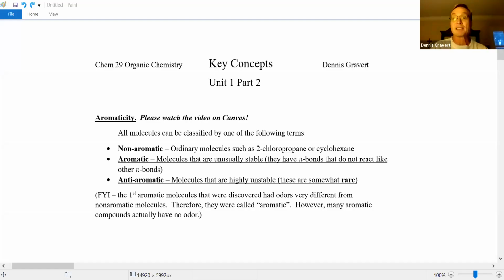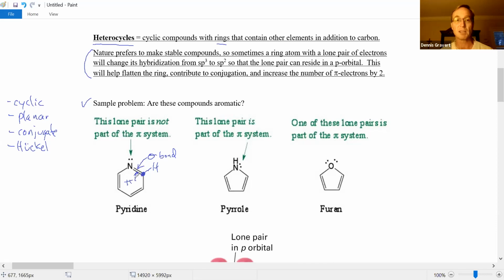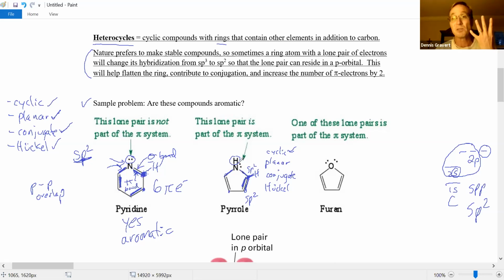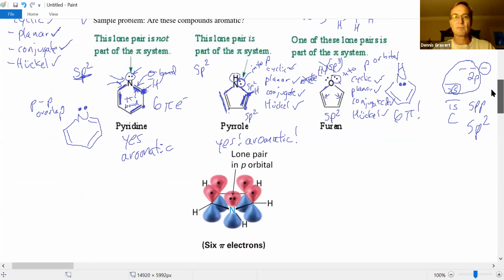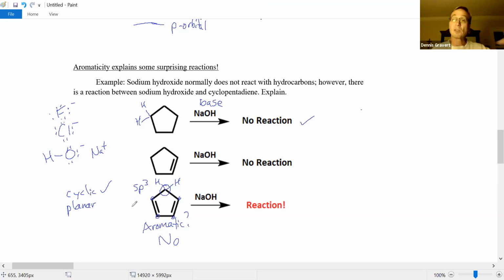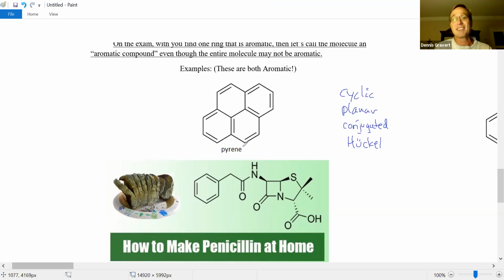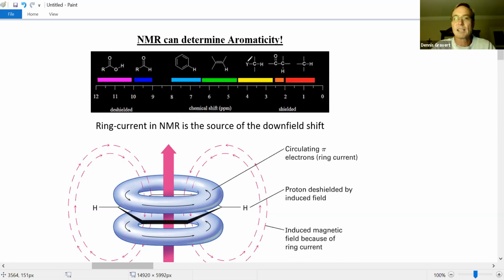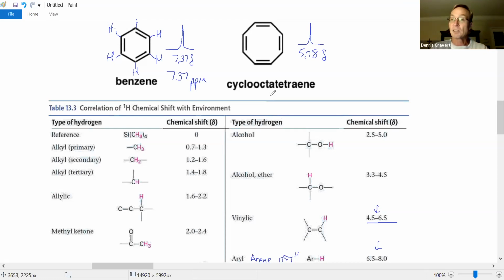More About Aromaticity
More examples of aromatic molecules are shown and explained as well as the use of NMR Spectroscopy to determine aromaticity. Also, aromaticity is one reason for some unusual reactions.